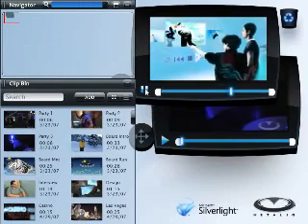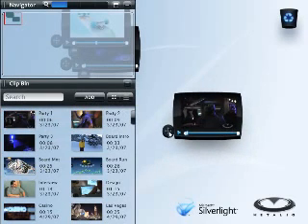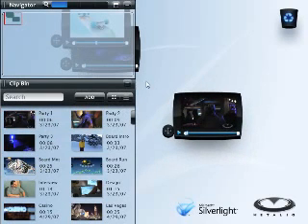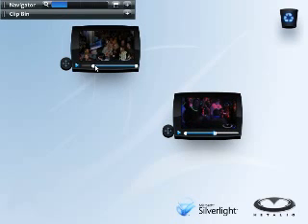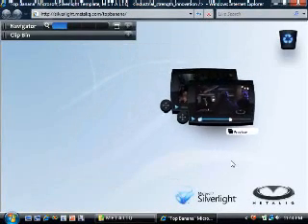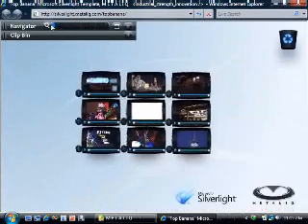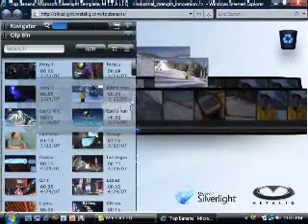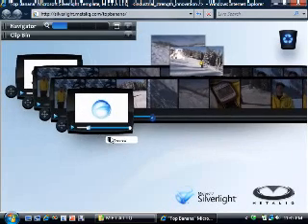Microsoft Silverlight 範例：Top Banana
Microsoft MIX07：Top Banana
Metaliq's Top Banana application, built using Microsoft's Silverlight 2 technology, breaks the mold of traditional video editing. Utilizing Silverlight's cross-browser, cross-platform, and powerful audio and video capabilities, Top Banana provides users with a completely fluid and free-form interface for browsing, sorting and editing video content. Through simple drag and drop interactions, users can quickly arrange and snap together video clips, forming complex video compilations.